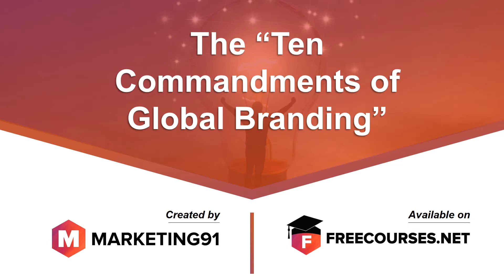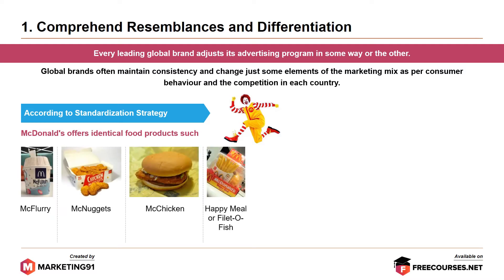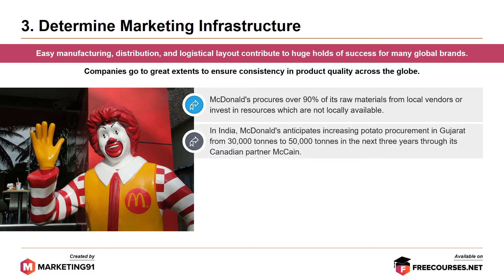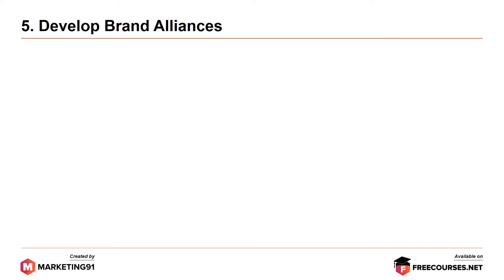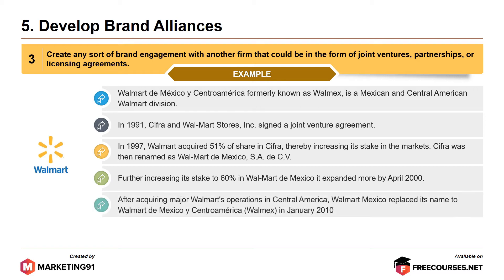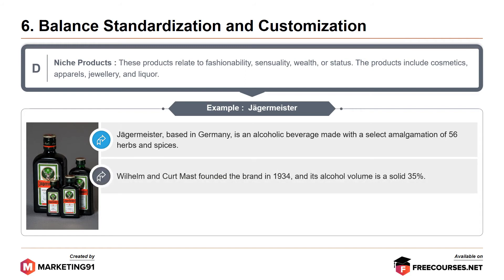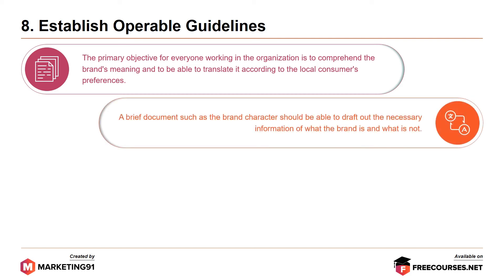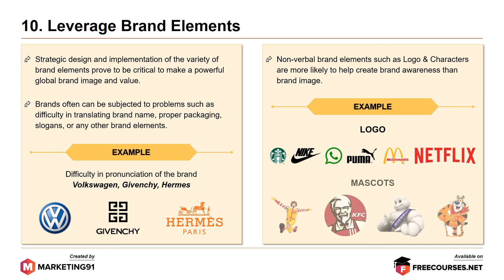Global Branding - The Ten Commandments of Branding Globally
The Ten Commandments of Global Branding refers to creating a plan for building strong global brands

The Ten Commandments of Global Branding are important tools that help organizations in finding the balance between a tailored approach and a consistent product to avoid any future problems

The Ten Commandments

Comprehend Resemblances and Differentiation

As the global scenario is made up of many countries and states with both similarities and differences it is vital to identify and understand the financial guidelines and consumer demand of each marketplace the brand wants to penetrate.

Example – McDonald’s

Refrain from taking shortcuts

Do not operate on assumptions instead learn local needs and wants to avoid any future problems

Example – Hindustan Unilever and Project Shakti

Determine Marketing Infrastructure

Create a solid infrastructure by designing ad campaigns that suit a specific country. Look at the differences and adjust accordingly for better results.

Example – McDonald’s

Use Integrated Marketing Communications

Align traditional and non-traditional marketing methods for integrated communication. Take help of television, local radio, social network, events to create brand awareness.

Example - Vivo

Develop Brand Alliances

Create alliances and partnerships as sharing the marketing expenses with another brand will cut down the expenses considerably.

Example – Apple, Walmart

Balance Standardization and Customization

Understanding the differences in language and culture will help to maintain the balance between the elements needed for standardization and customization.

Examples – Apple, Hermes, Corona beer

Balance Global and Local Control

Select the best organizational structure and appoint people for the groundwork that can understand the local flavor and balance both global and local control.

Example – McDonald’s

Establish Operable Guidelines

It is the responsibility of the main office to establish marketing rules, regulations,. and restrictions for the local authorities so that the guidelines can create standards and eliminate unnecessary risks.

Example – McDonald’s

Implement a Global Brand Equity Measurement System

Implement a Global Brand Equity Measurement System as it will identify the overall value of the brand and the required market saturation to meet organizational goals.

Leverage Brand Elements (Take advantage of brand elements)

Leverage brand elements by creating appealing and unique packaging. Establish the brand image by distributing brand icons to the desired audiences.

Example – Nike, Netflix

This video is on The “Ten Commandments of Global Branding” and it has the following sub-topics.

Time Stamps

0:00 Introduction to Global Branding
00:56 Comprehend Resemblances and Differentiation
01:45 Refrain from taking shortcuts
02:25 Determine Marketing Infrastructure
03:16 Use Integrated Marketing Communications
04:10 Develop Brand Alliances
05:44 Balance Standardization and Customization
07:03 Balance Global and Local Control
07:55 Establish Operable Guidelines
08:27 Implement a Global Brand Equity Measurement System
08:50 Leverage Brand Elements (Take advantage of brand elements)